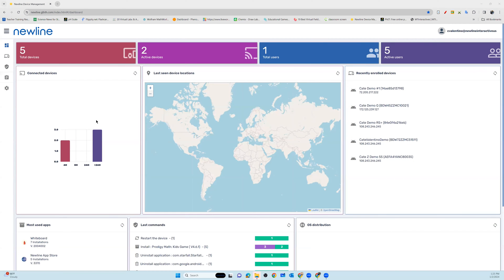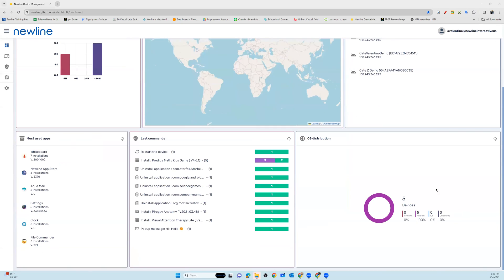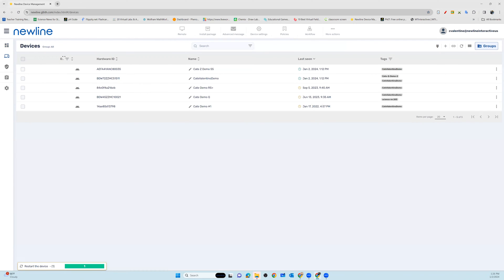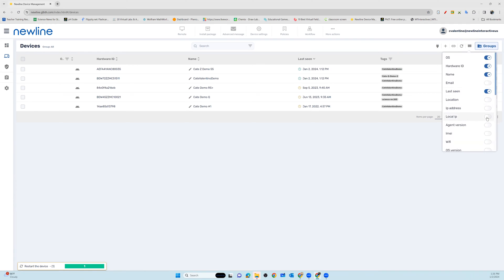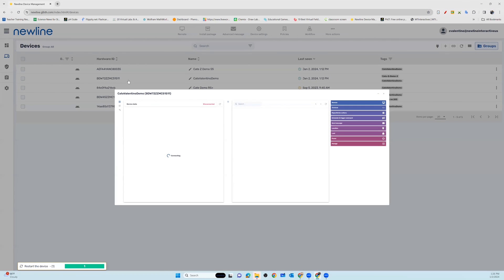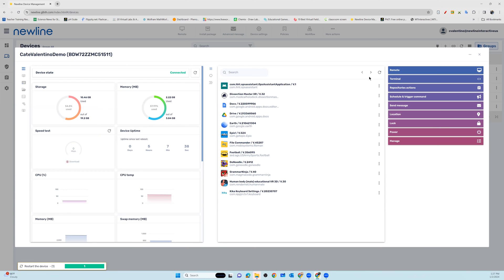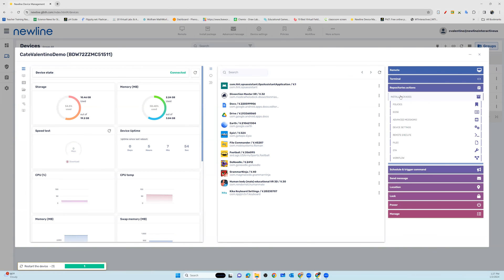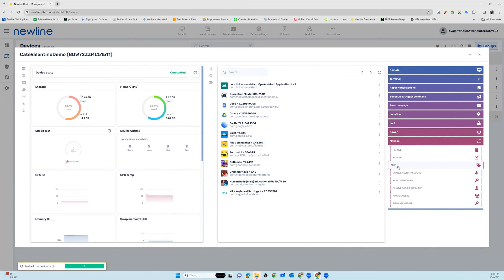Newline Display Management: Dashboard Overview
Here is a quick rundown of the main dashboard on the Newline Display Management online portal.